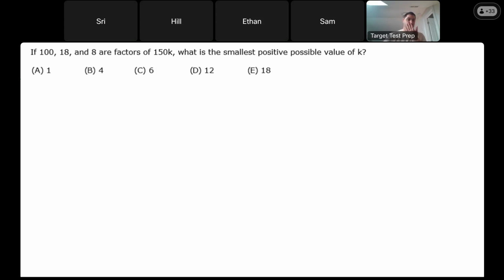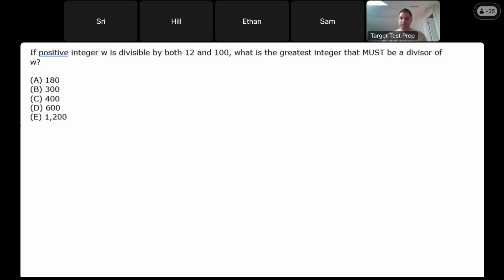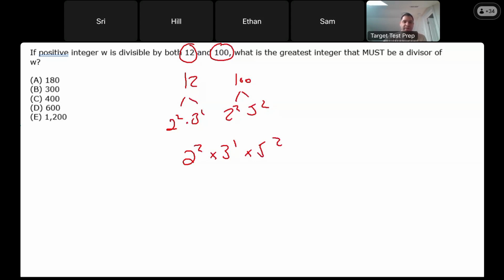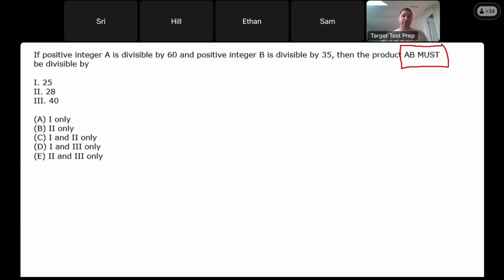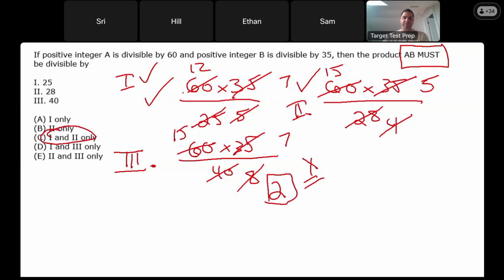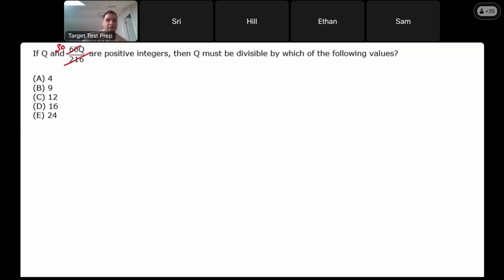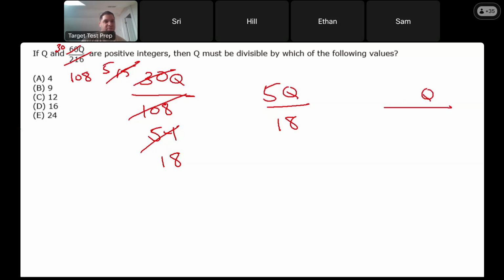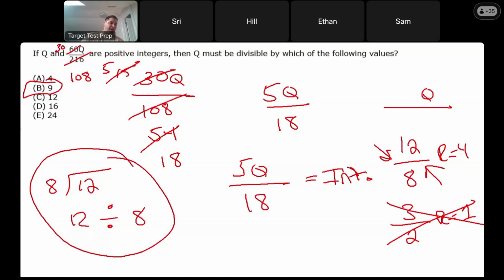GMAT Quant Divisibility Webinar with ‪@TargetTestPrep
In this webinar, Jeff teaches the concept of Divisibility and discusses some challenging problems. The host of the session, Jeff Miller, is the Head of GMAT Instruction at Target Test Prep.

Timestamp
00:00 - Intro
01:24 – Example-1
02:55 – Example-2
04:39 – Example-3
07:13 – Example-4

Jeff has more than sixteen years of experience helping students with low GMAT scores hurdle the seemingly impossible and achieve the scores they need.

Looking to turn average GMAT scores into impressive ones? The Target Test Prep course provides personalized study plans to help you reach your goal.